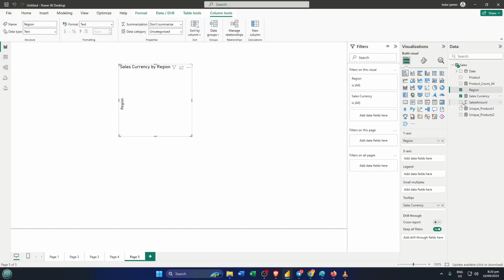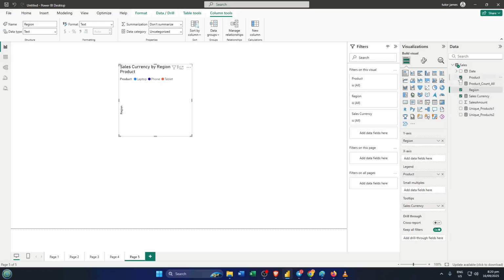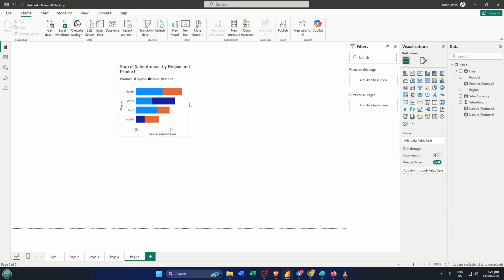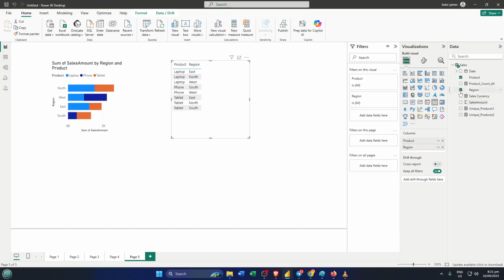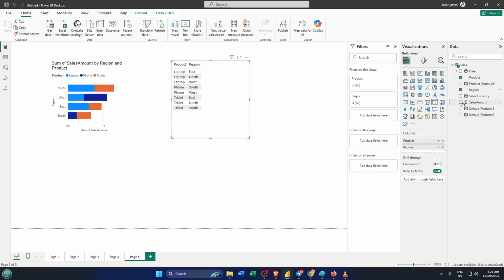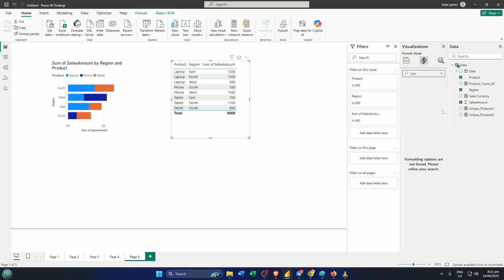How to Configure Bar Chart and Table Data Bars in Power BI [2026 Guide]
Want to configure data bars in Power BI? In this tutorial, you'll learn how to customize bar charts and add data bars to table visuals for clearer data comparisons.

In this video, you'll learn how to:

✅ Configure a bar chart
✅ Add data bars to a table
✅ Apply conditional formatting
✅ Customize data bar settings
✅ Compare values visually

To configure bar charts and table data bars in Power BI, select your visual and adjust its formatting options. For tables, use conditional formatting to add data bars that visually represent the relative size of each value.